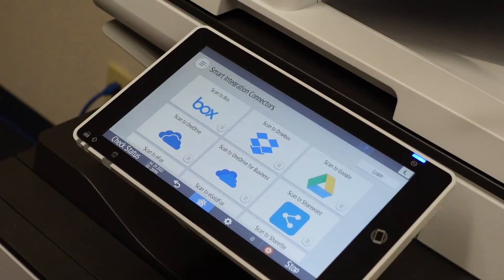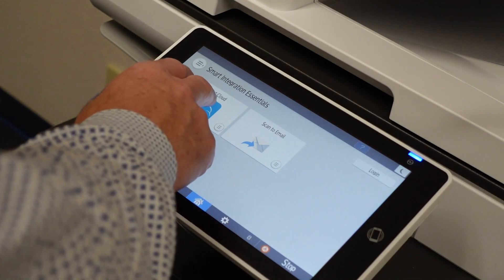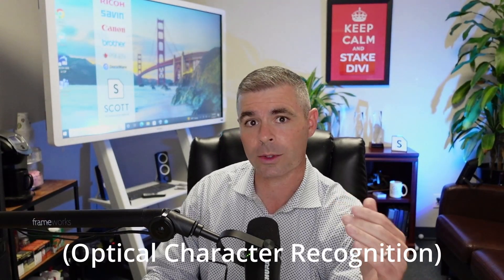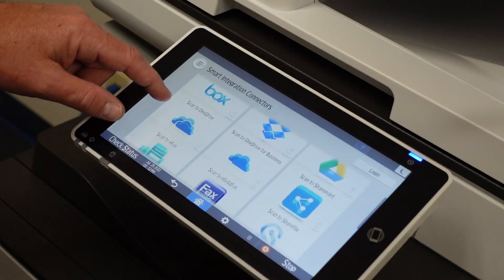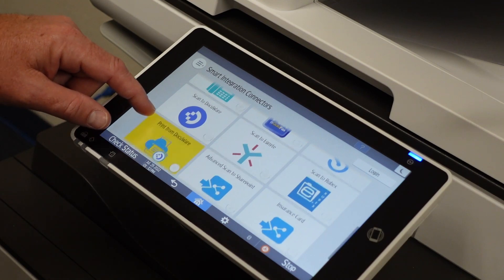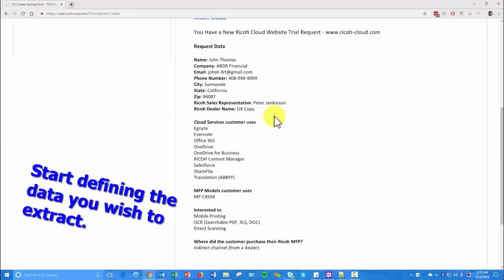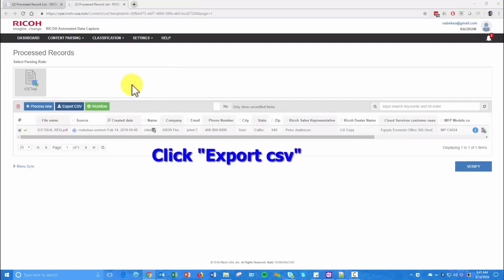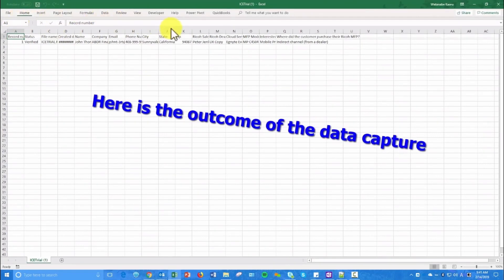Ricoh Smart Integration (RSI) Review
David Scott reviews Ricoh Smart Integration (RSI) including:

Ricoh RSI Essentials
Ricoh RSI Connectors
Ricoh RSI Workflows
Ricoh RSI Content Parsing Engine

Is Ricoh / Savin / Lanier's RSI subscription worth it? What's included in Ricoh RSI?  In this video David reviews the different packages and features.

Ricoh RSI Essentials includes zero configuration scan, zero configuration print, and OCR

Ricoh RSI Connectors Includes scan to cloud accounts like Dropbox, Google Drive, and Sharepoint.